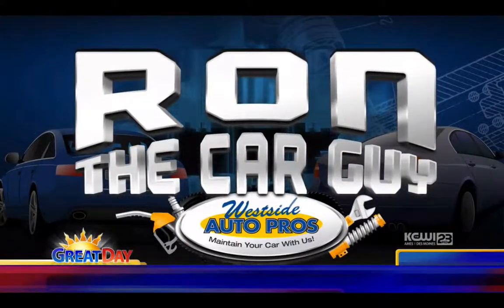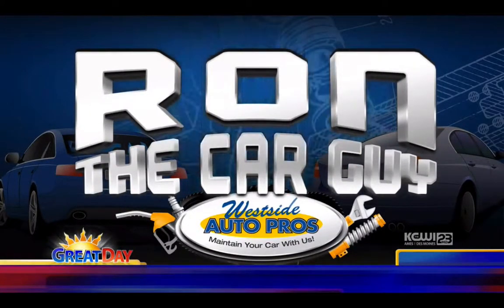Des Moines Best Auto repair | Back To School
Des Moines Best Auto repair Ron Haugen Presents Des Moines Best Auto repair and Best Auto Repair Shop Urbandale Tips With Today's Topic: Ron The Car Guy - Back To School